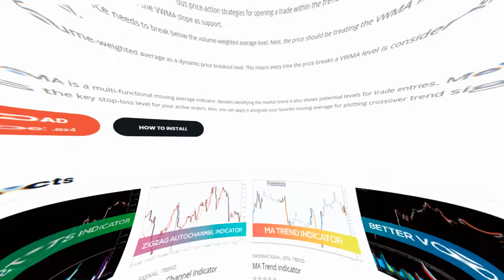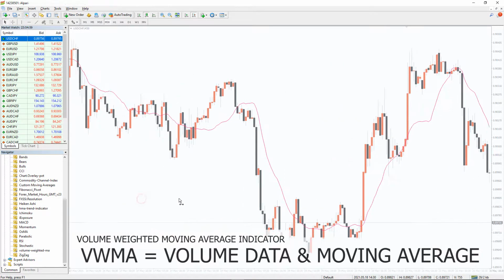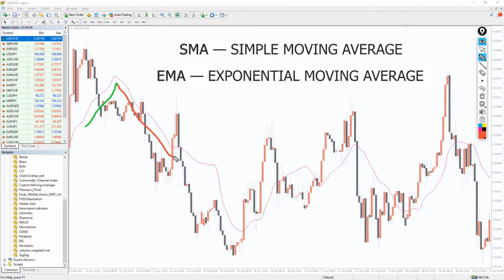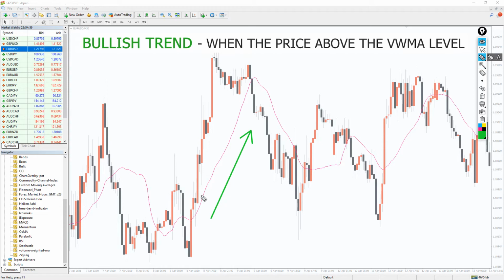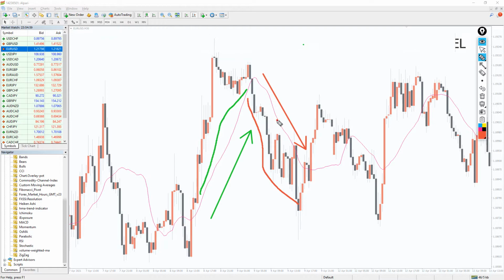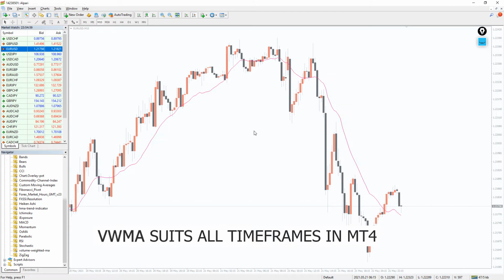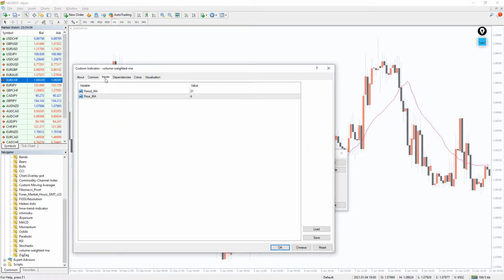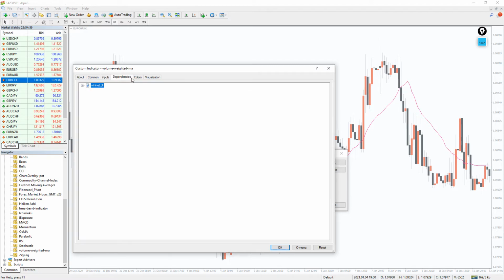Volume Weighted MA Indicator for MT4 - COMPLETE GUIDE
Volume Weighted MA Indicator for MT4 - Download Free

Volume Weighted Moving Average (VWMA) is a popular MT4 indicator for trend analysis. Shows the actual weighted moving average of the price.